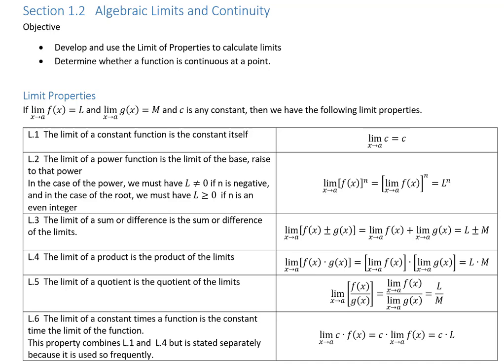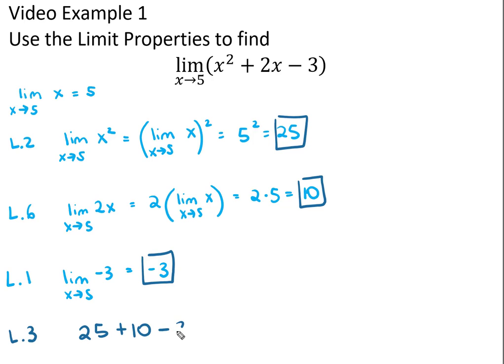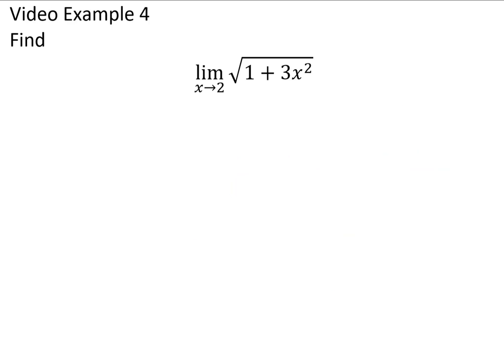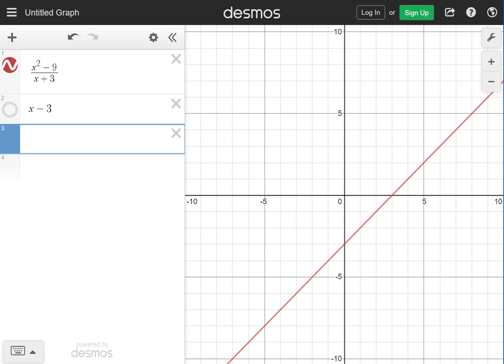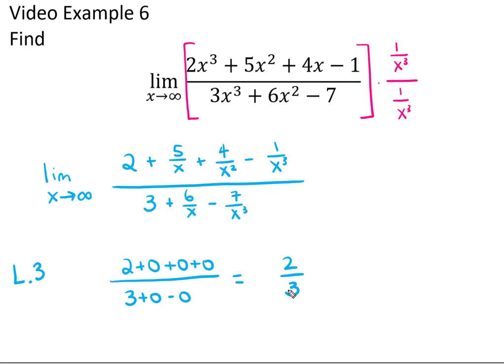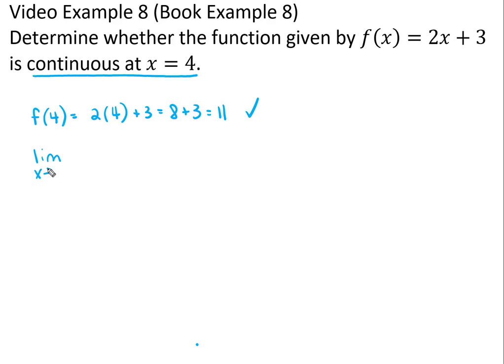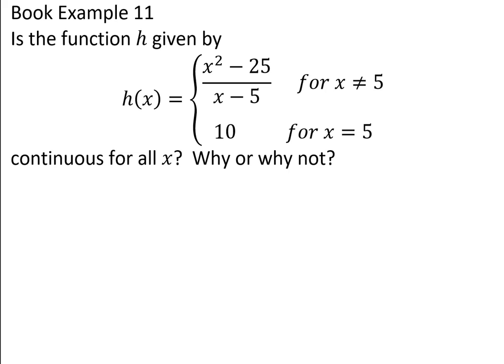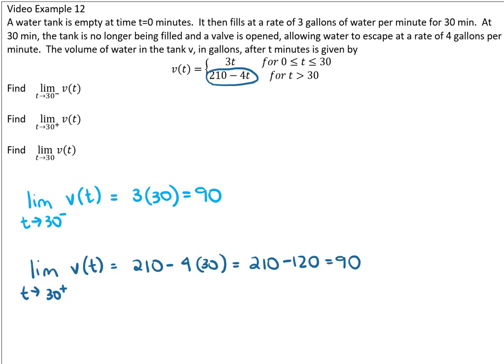M120 1.2 Limits and Continuity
M120 Business Calculus
1.2  Limits and Continuity